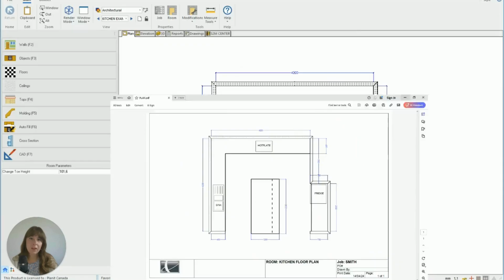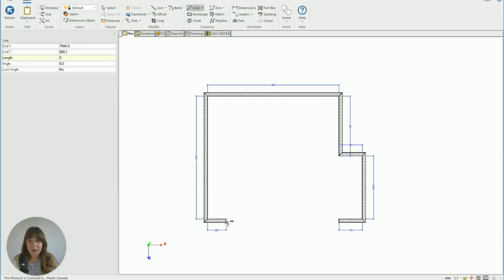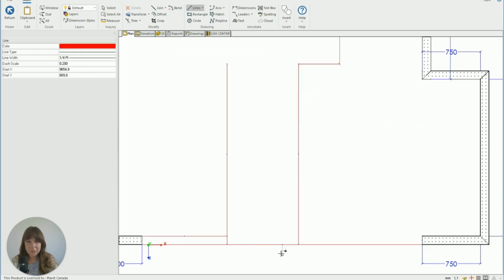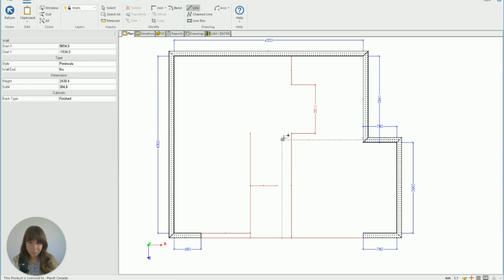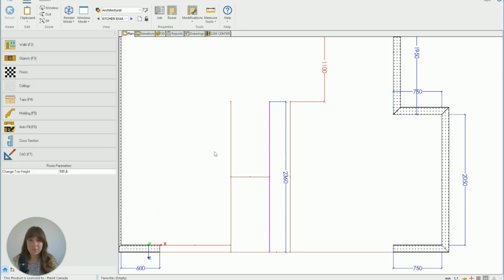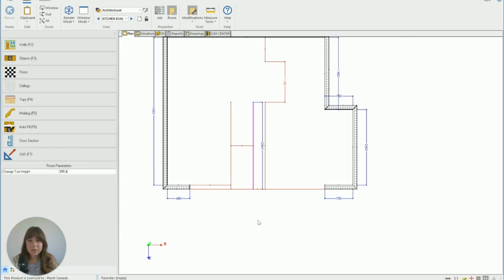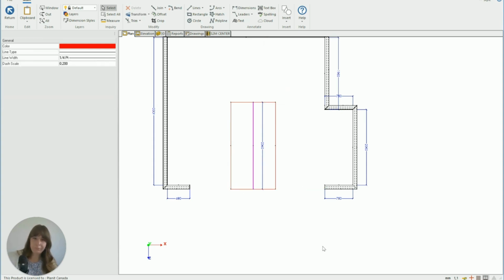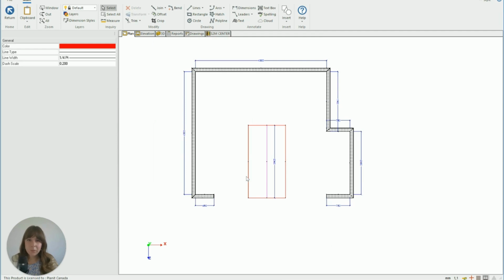How to Place Peninsular Walls for Island Benches in Cabinet Vision (x2D CAD) (Beginner)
With Cabinet Vision's x2D CAD multiplier, you can remove the guesswork from placing your peninsula wall. Thanks to our design expert, Tayla, for demonstrating how it's done!

What is x2D CAD?

x2D CAD is an add-on multiplier in Cabinet Vision, developed for designers and engineers who need CAD-like detail in their drawings and the ability to execute multiple rounds of revisions quickly and accurately. For architectural drawings, x2D CAD is a must-have module.